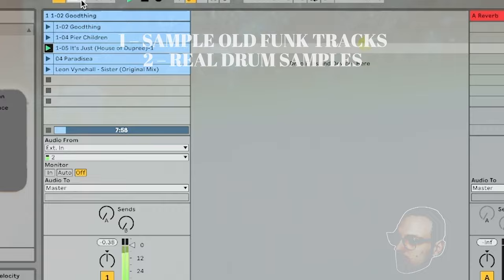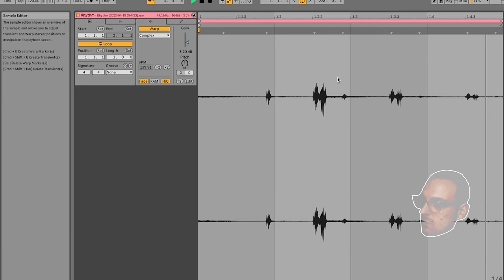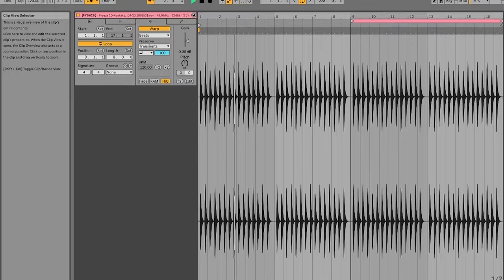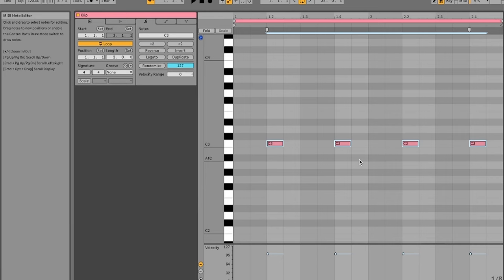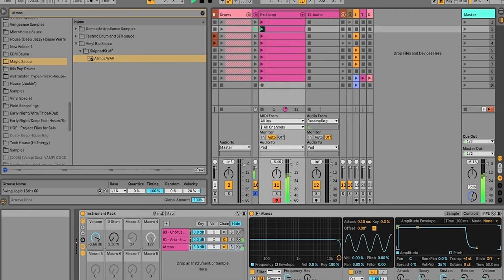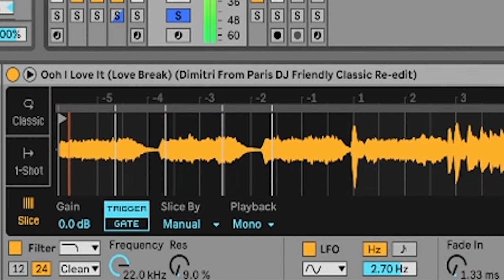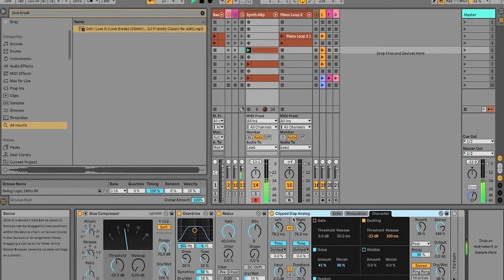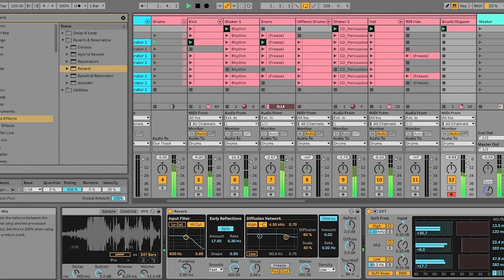How To Make House Like Leon Vynehall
This video will focus on some of the sampling techniques used by deep house producer, Leon Vynehall. There is ALOT packed into this one!!

 🐦Learn how to build a track using almost entirely samples sourced from vinyl or films
 🐦Learn how to compose beautiful floaty arps
🐦Learn how to create that distinctive dusty texture that you only get from deep house made by artists who go out of their way to avoid traditional sample packs!

GET CREATIVE!